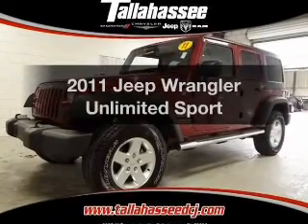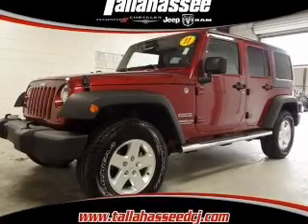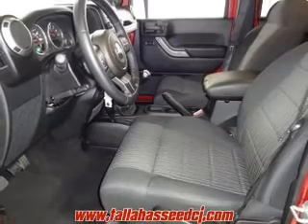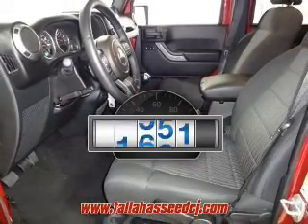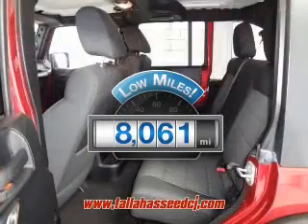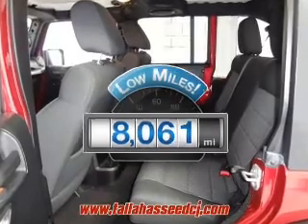2011 Jeep Wrangler Unlimited - Tallahassee FL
Year: 2011
Make: Jeep
Model: Wrangler Unlimited
Trim: Sport
Engine: 3.8 liter 6 cylinder 12 valve MPFI OHV
Transmission: 6-Speed Manual
Color: Red
Mileage: 8061
Address:
3987 West Tennessee St